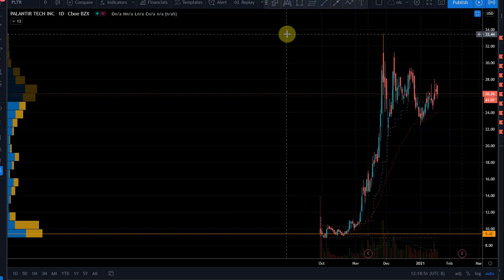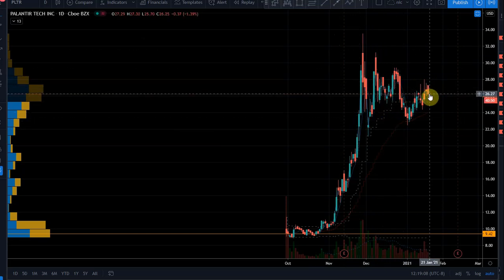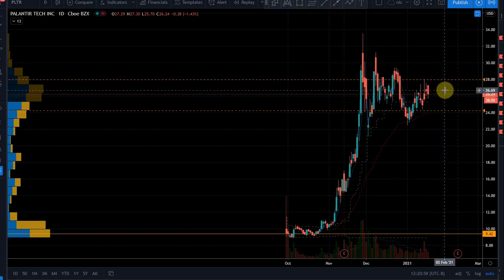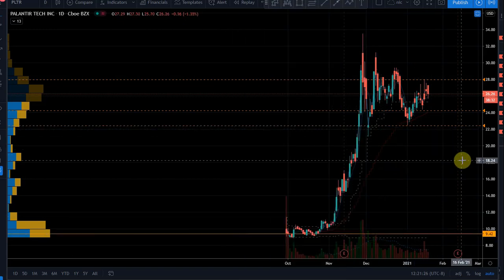Get Ready for a Burst in Palantir Stock PLTR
Palantir stock has been a fast mover and a great trade. PLTR is ready to burst again so figure out your lines and go.
We do this all day every day in the chat room. Come check it out